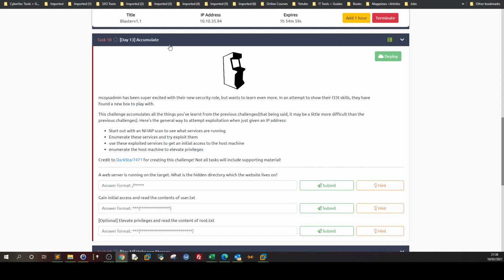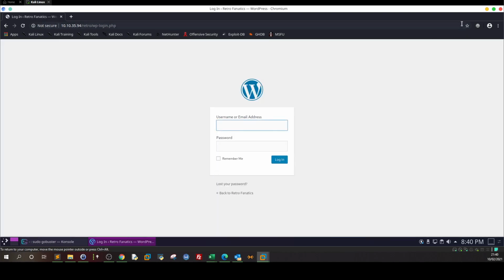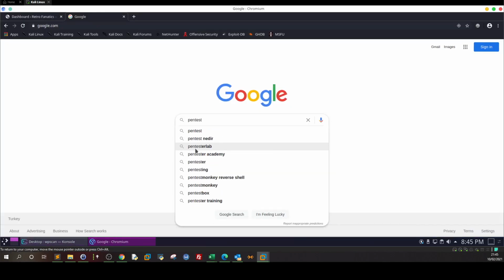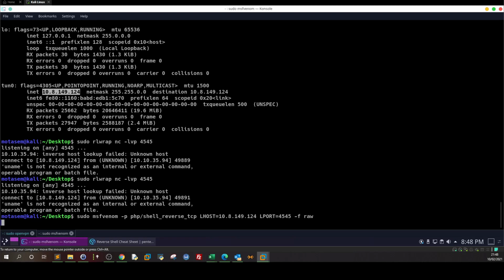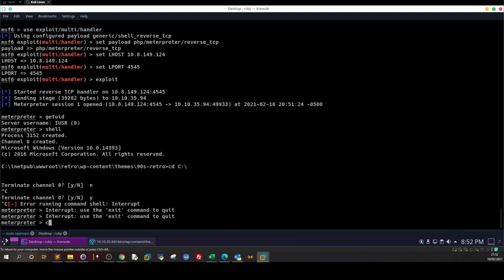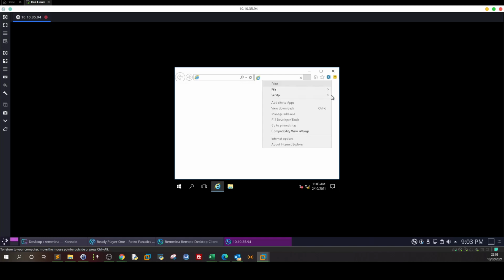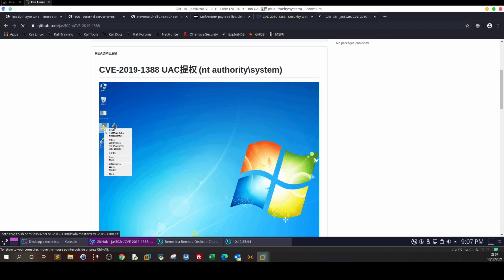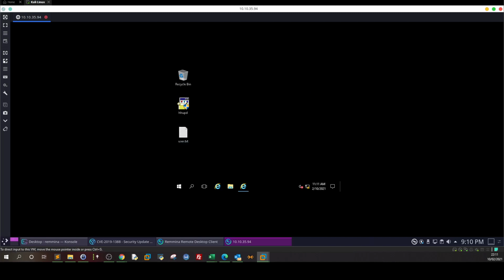CVE2019-1388 Windows Certificate Dialogue | TryHackMe Accumulate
👉 Download The Ultimate CVE Timeline (2010–2026) Cheat Sheet now